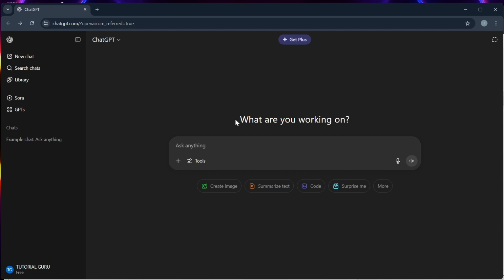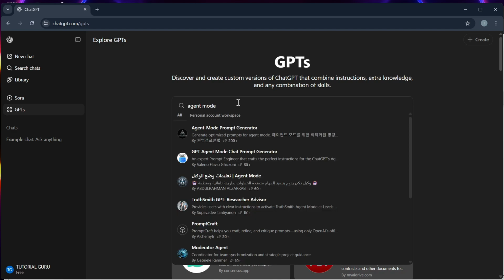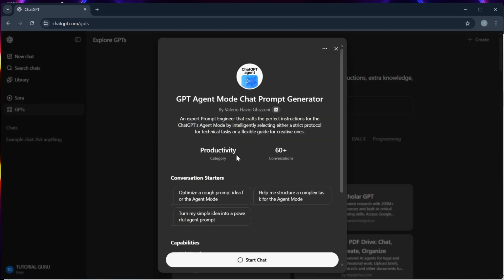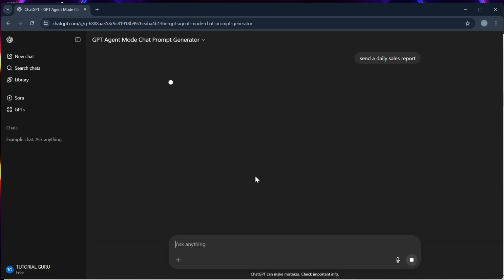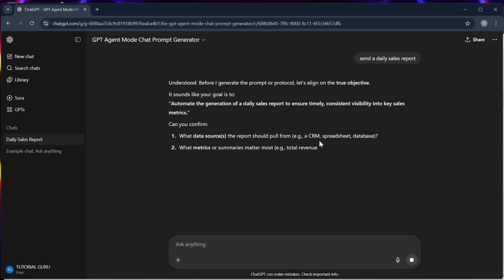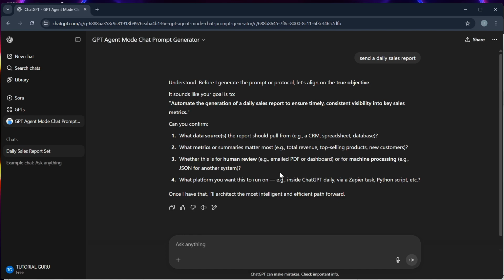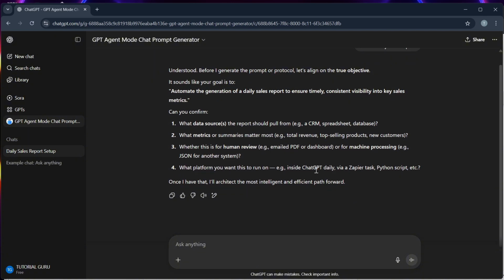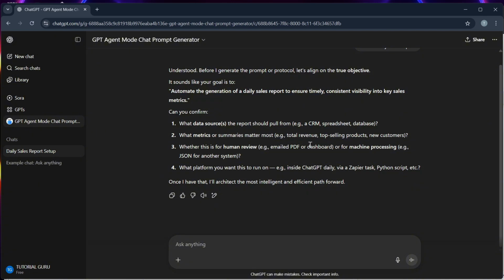NEW! How To Use ChatGPT Agent Mode in 2025 (FULL GUIDE)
Unlock the full power of AI with ChatGPT Agent Mode in this updated 2025 full guide! Learn how to activate, customize, and deploy Agent Mode to perform tasks automatically—whether it's managing emails, scheduling, coding, or integrating with APIs. Perfect for beginners and advanced users looking to streamline workflows with powerful autonomous AI.